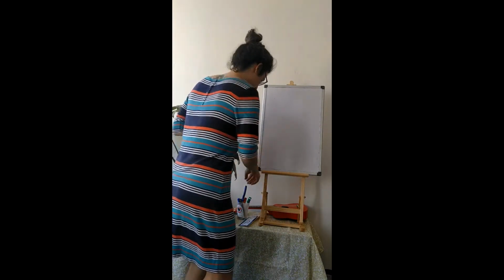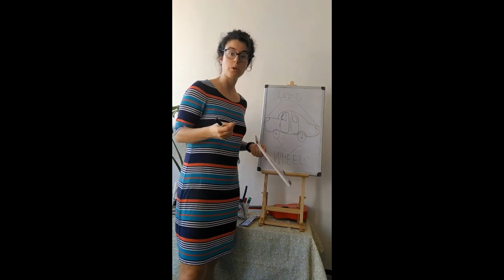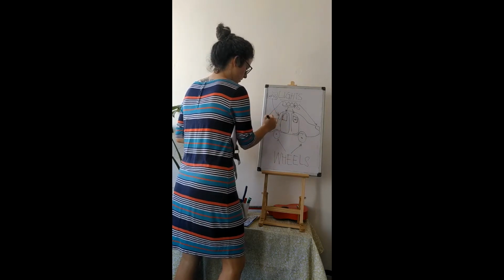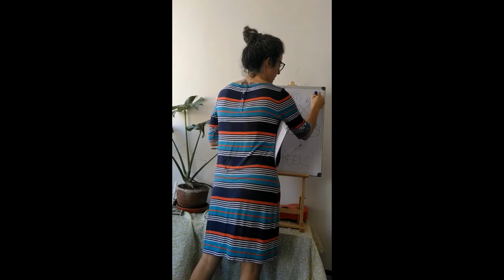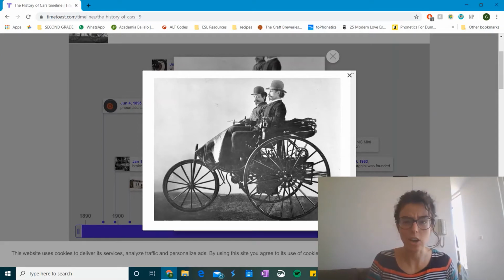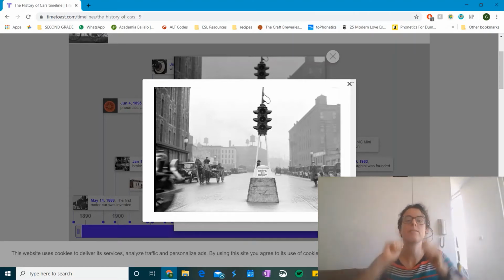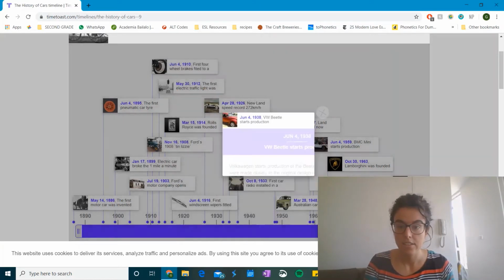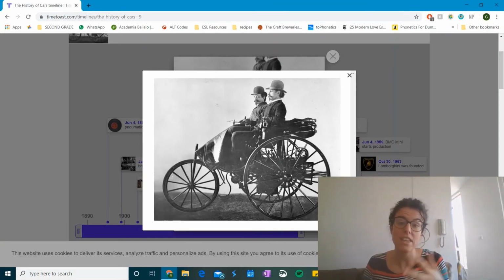Ms. Gia History 06.04 1/2